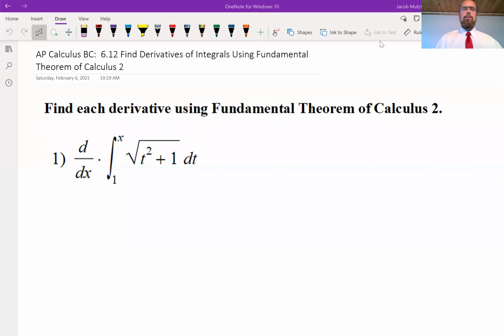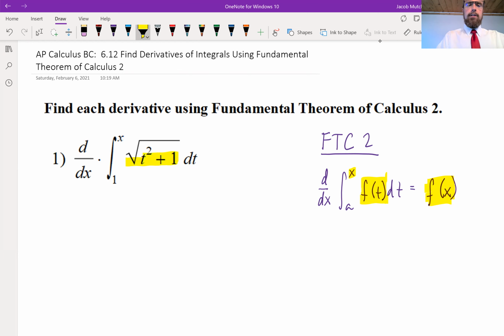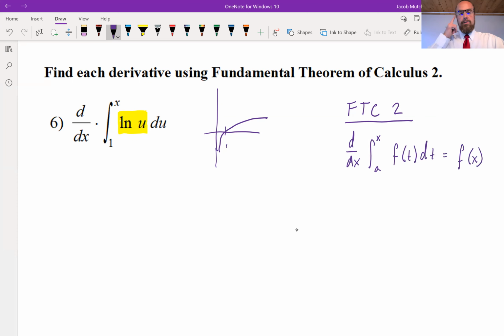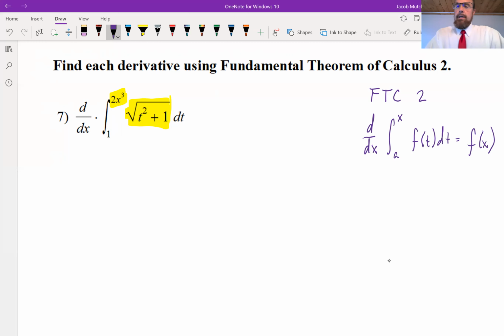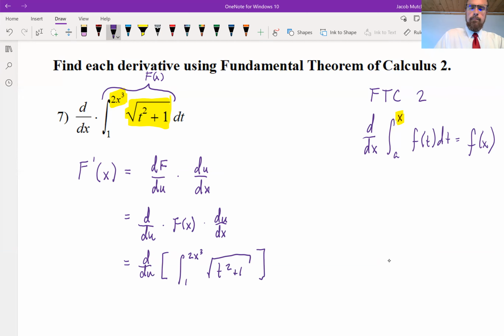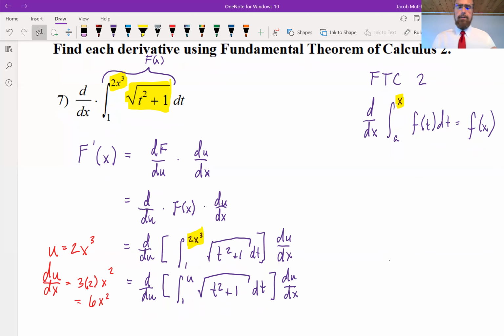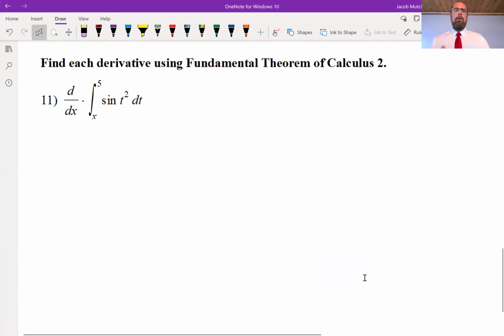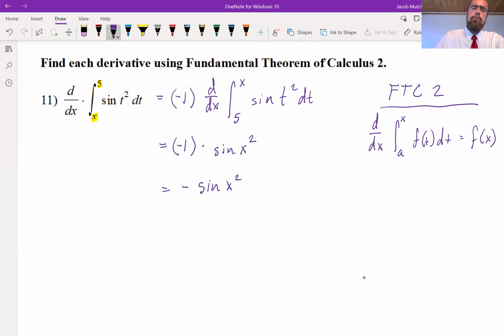6.12 Find Derivatives of Integrals Using Fundamental Theorem of Calculus 2